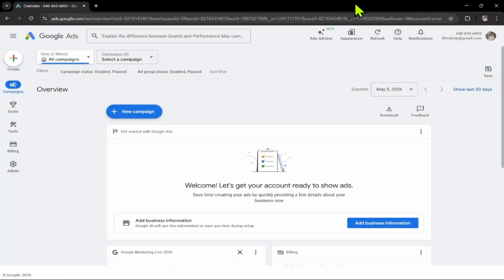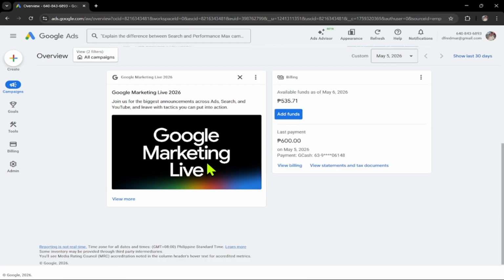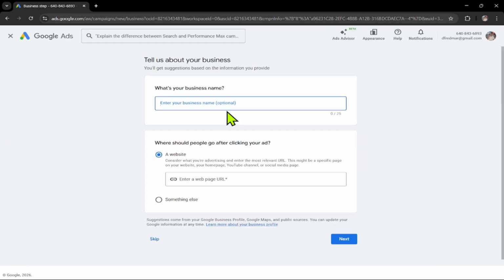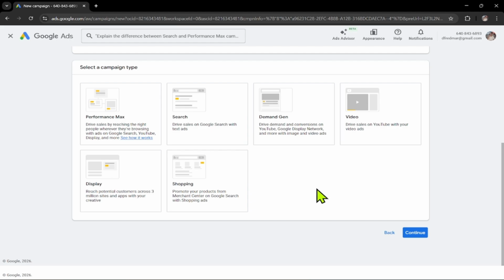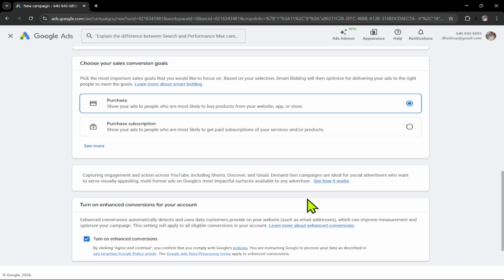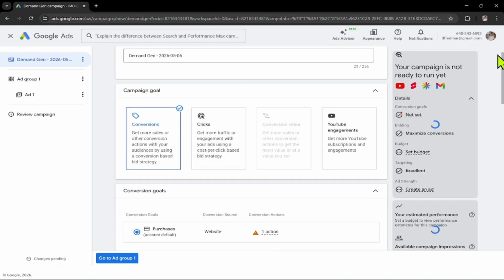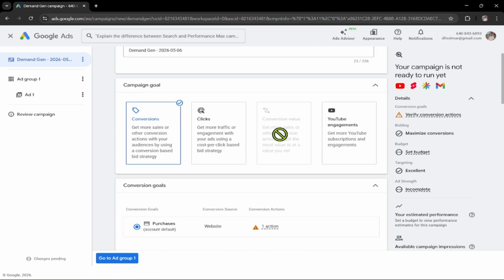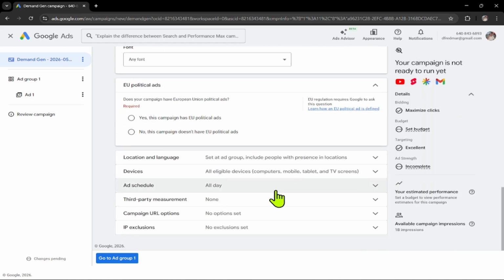How to Create Google Ads Discovery Campaigns [2026 Full Guide]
In this video, I will show you how to create Google Ads Discovery campaigns using the upgraded Demand Gen campaign type. You’ll learn how to leverage visual surfaces like YouTube, Discover, and Gmail to reach your audience and drive specific goals like sales or website traffic.

This Demand Gen tutorial will cover:
✅ Navigating the Google Ads interface to select the correct campaign objective
✅ Setting up Demand Gen campaigns as the next generation of Discovery ads
✅ Configuring essential settings including budget, bidding strategy, and location
✅ Defining target audiences using interests, customer lists, and lookalike segments
✅ Creating high-quality ads with images, videos, headlines, and descriptions
✅ Reviewing and publishing your campaign for maximum impact

By the end of this video, you will know how to effectively set up and launch a Demand Gen campaign to capture interest across Google’s most visual platforms.

If you’re searching for how to create Google Ads Discovery campaigns, Google Demand Gen tutorial, setting up Demand Gen ads, or Google Ads visual campaign guide, this video is for you.

💡 Tip: Since Demand Gen is highly visual, use a variety of aspect ratios for your images and videos to ensure your ads look great across all different placements like YouTube Shorts and the Discover feed.